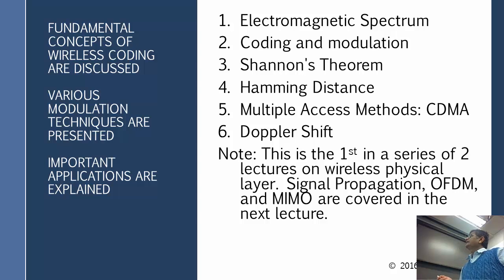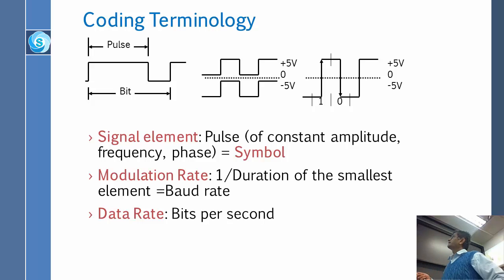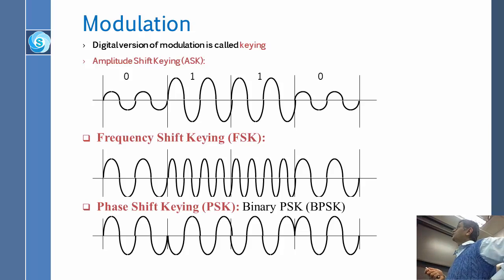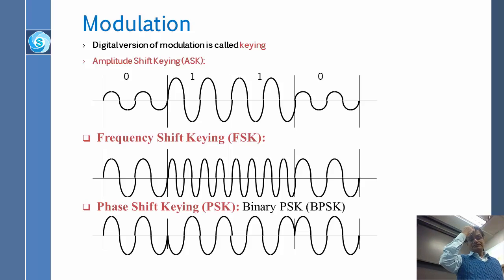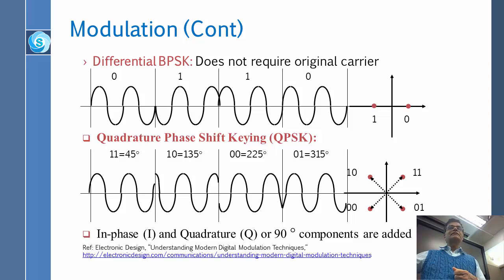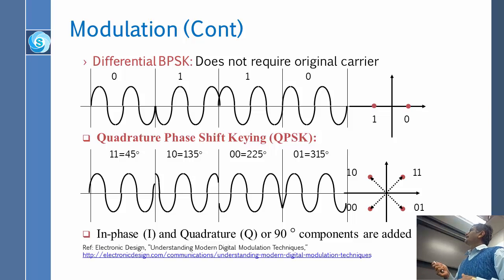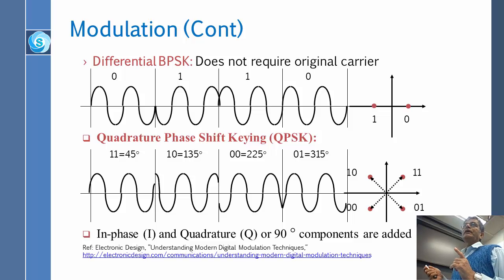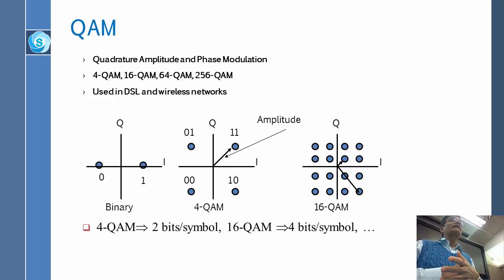Wireless Coding and Modulation: Part 1 - Introduction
Comprehensive course on wireless and mobile networking by Prof. Raj Jain of Washington University, St Louis, USA